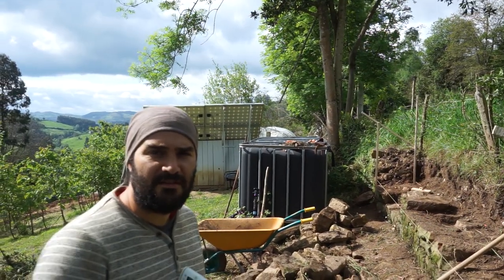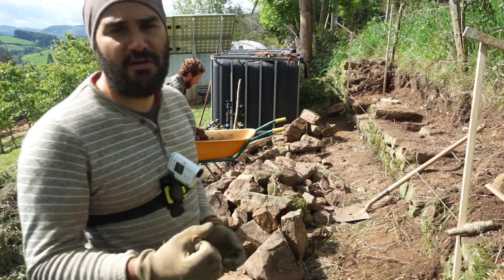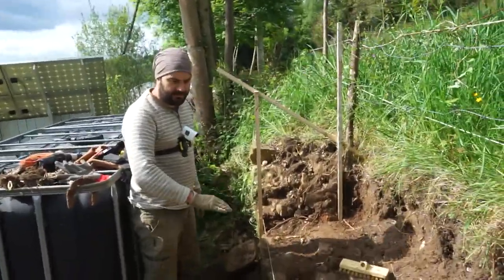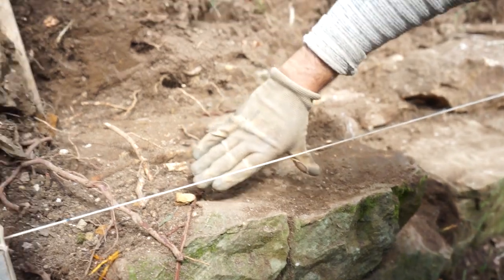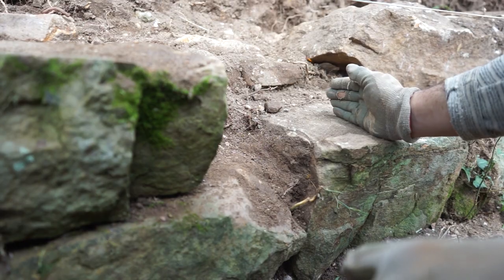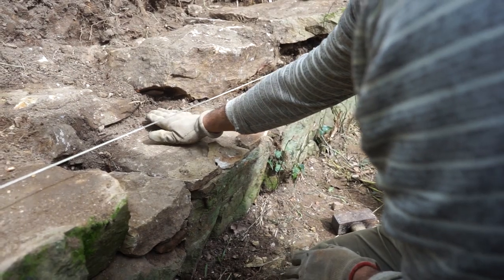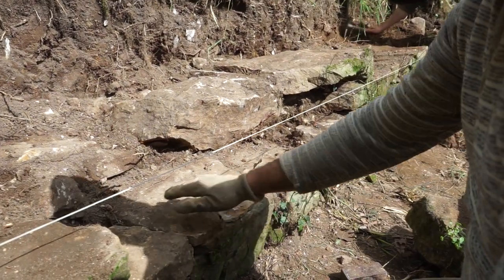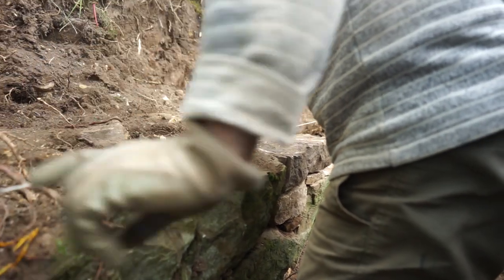Dry stone wall tips